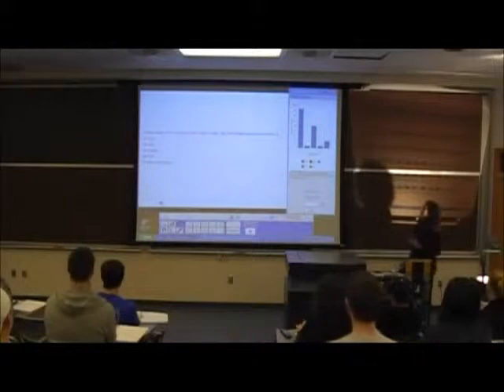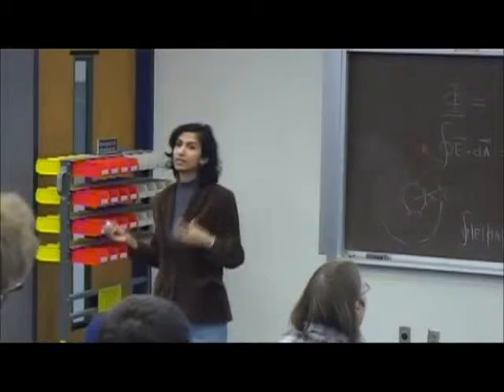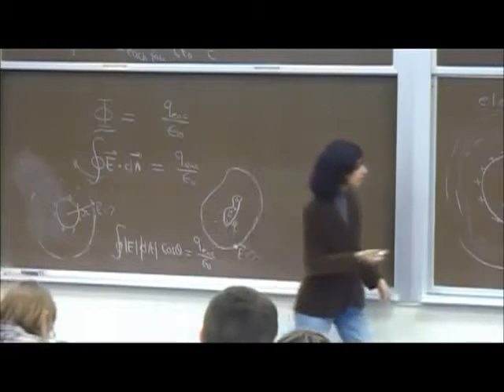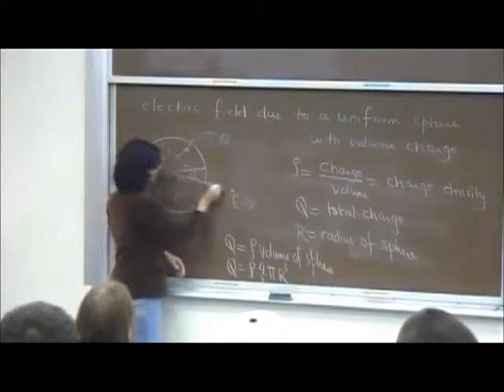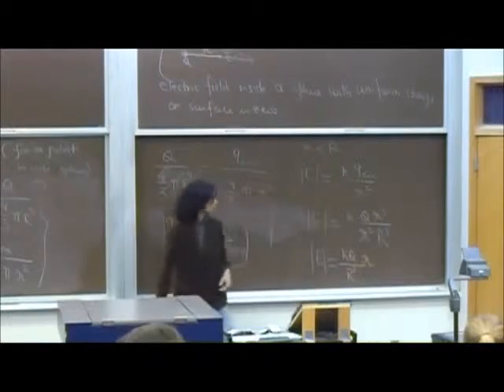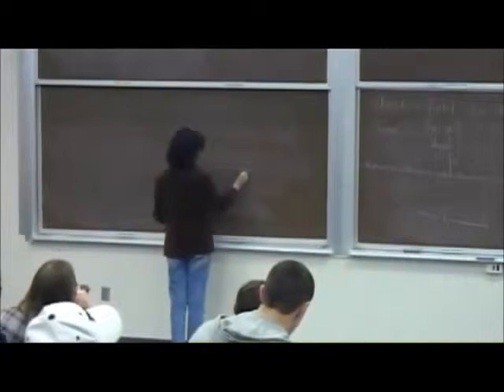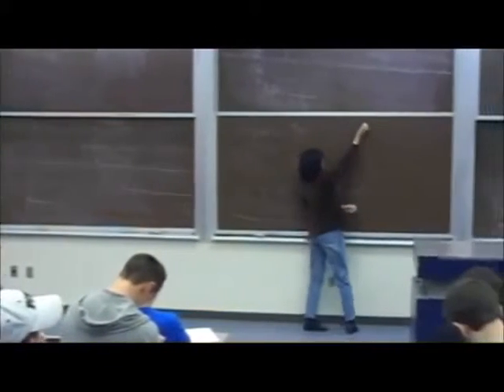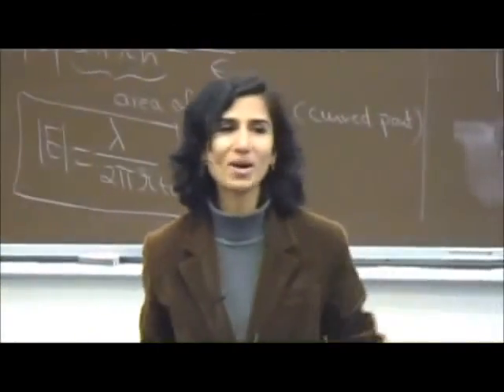Lecture 6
Example problems including concept tests related to electric field, electric flux and Gauss's Law: 0:00

Invoking symmetry to find the electric field due to a spherically symmetric charge distribution: 16:30
 - Use of Gauss's Law to find the electric field at a point due to a uniform spherical shell

Use of Gauss's Law to find the electric field at a point due to a uniform spherical volume distribution of charge: 43:00

Invoking symmetry to find the electric field due to a cylindrically symmetric charge distribution: 1:06:00
 - Use of Gauss's Law to find the electric field at a point due to a uniformly charged infinitely long line of charge

 Use of Gauss's Law to find the electric field at a point due to a uniformly charged infinitely long cylinder: 1:25:00

Invoking symmetry to find the electric field due to a charge distribution having planar symmetry: 1:36:00
 - Use of Gauss's Law to find the electric field due to an infinite sheet of uniform charge